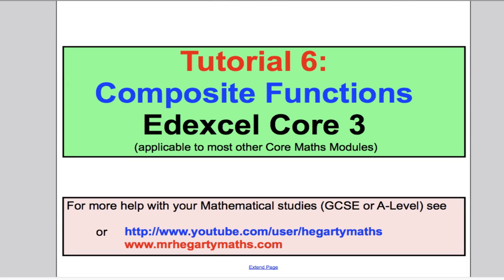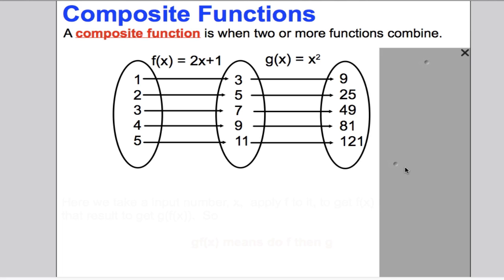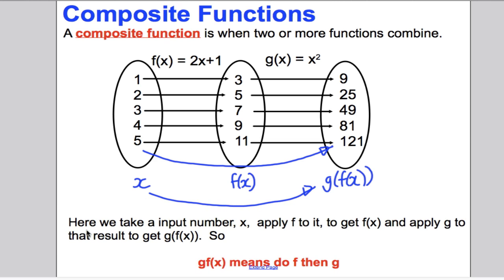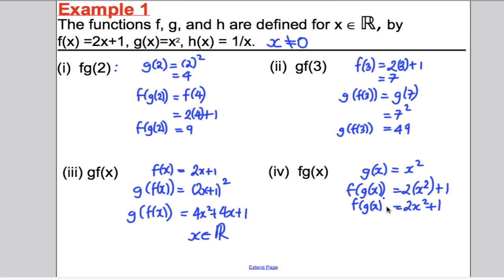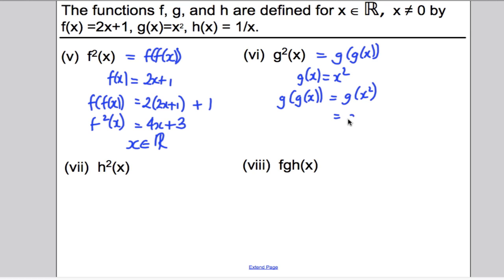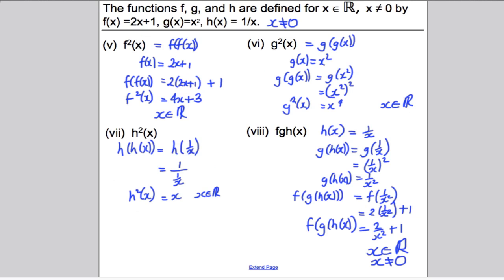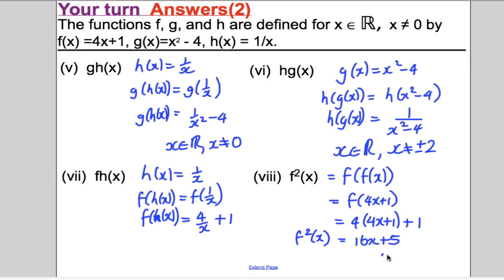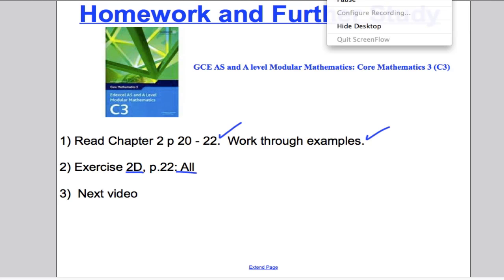Functions - Composite functions (L6) Core 3 Edexcel A-Level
This video is a tutorial on Composite Functions for Core 3 Math A-Level.  Please make yourself revision notes while watching this and attempt my examples.  Complete the suggested exercises from the Edexcel book.  After this then move to my next video on Core 3 EDEXCEL A-Level.